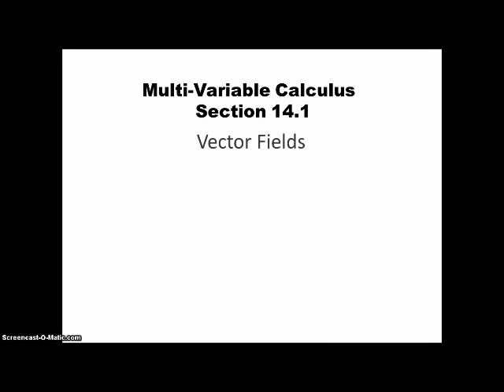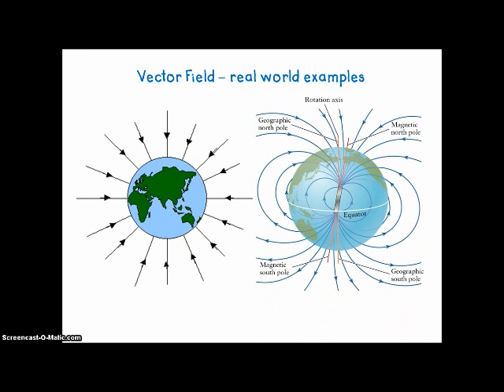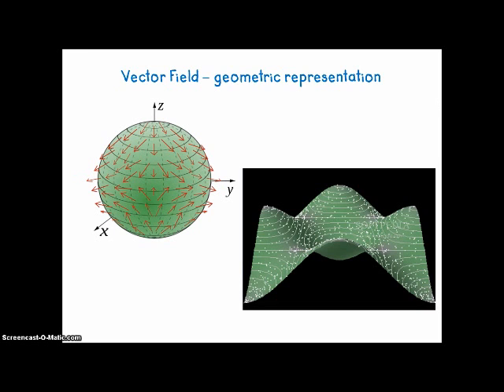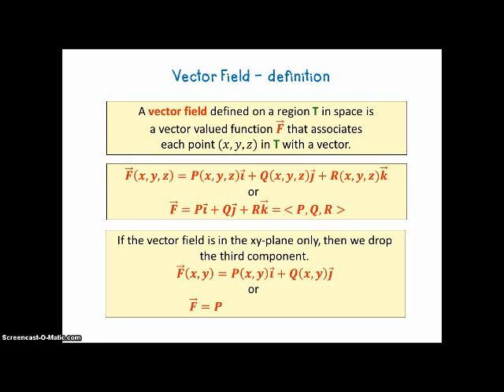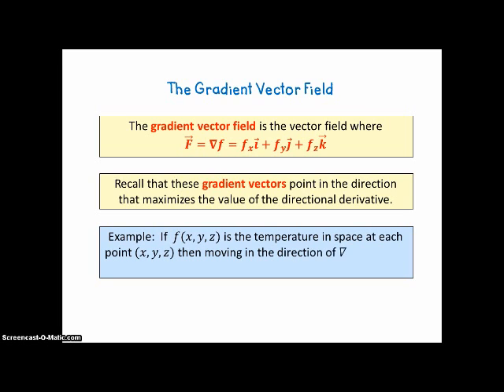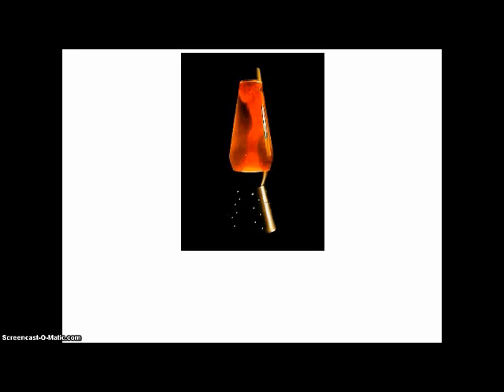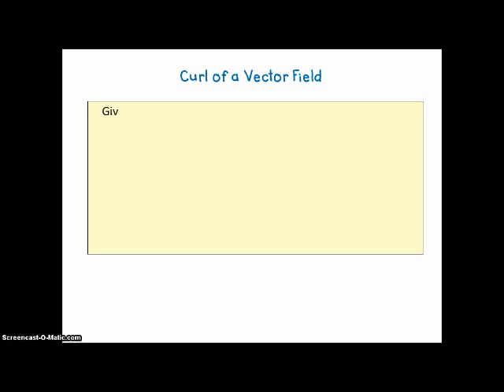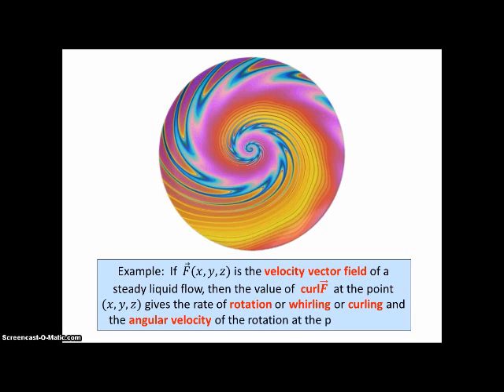14 1 vector fields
This is an introduction to vector fields in space (3D).  Examples are from Edwards & Penney.